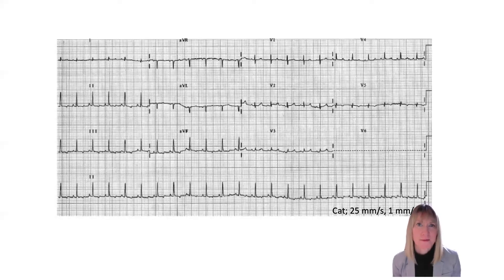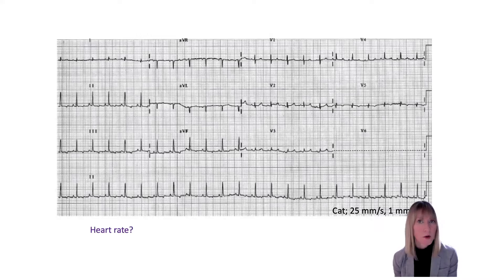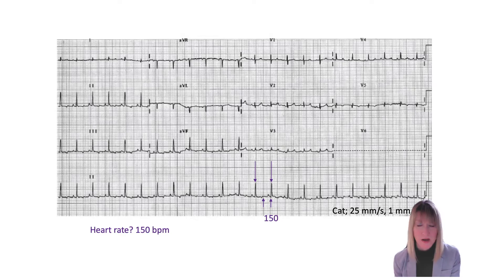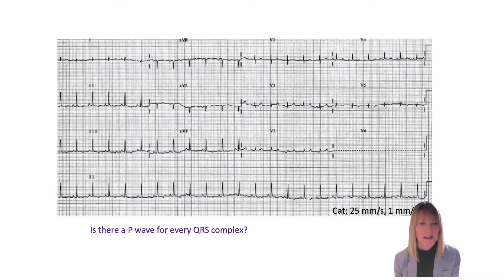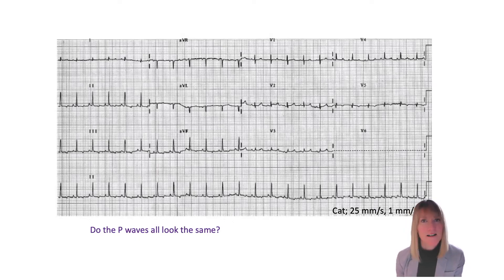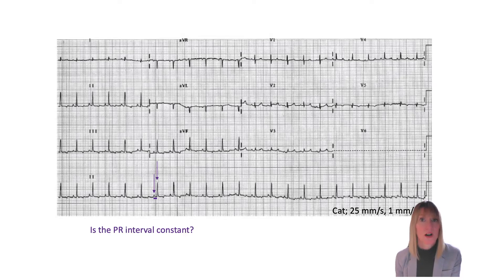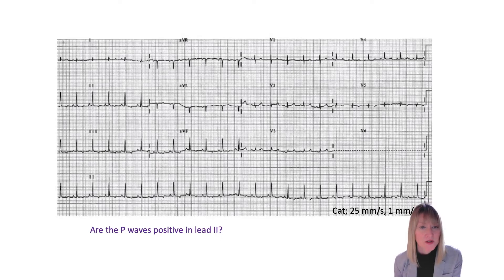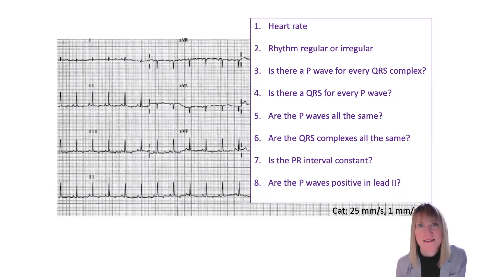The Approach to ECG Rhythm Diagnosis - qrsTV - Veterinary Cardiology